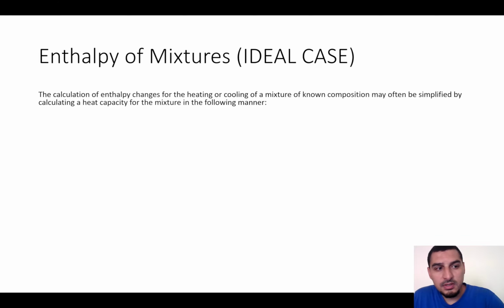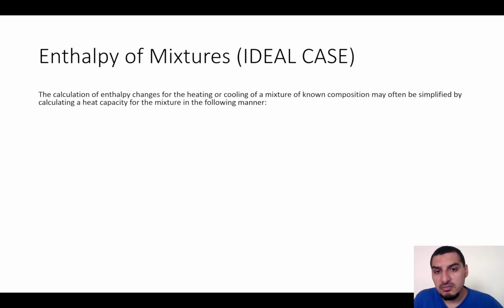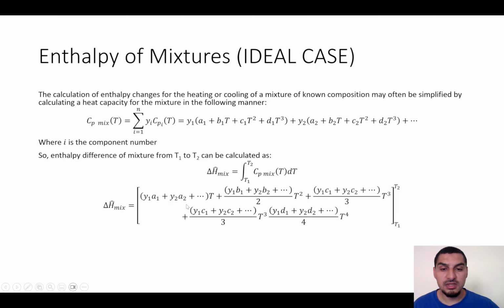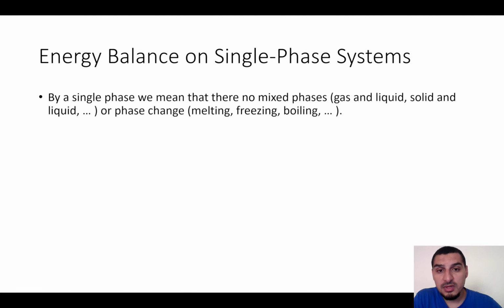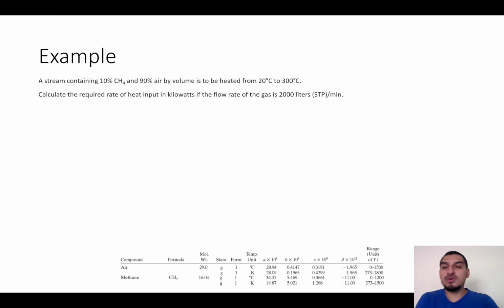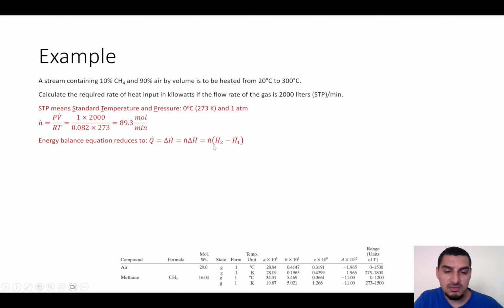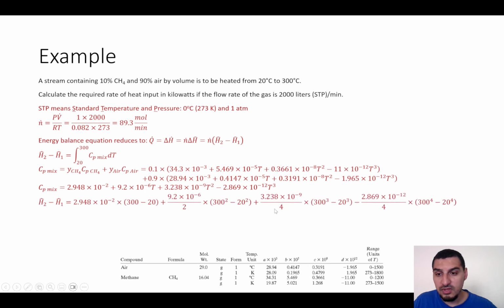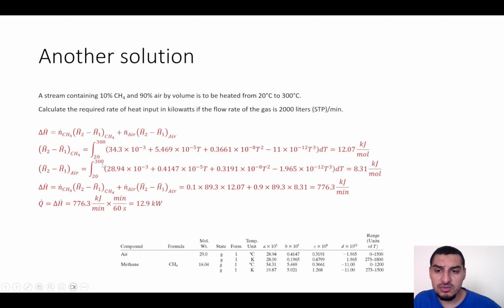Energy balance in English | 28 | Calculating enthalpy difference of ideal mixtures